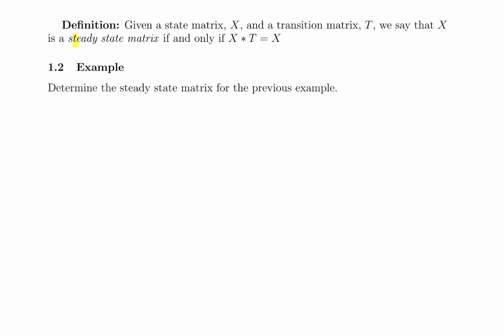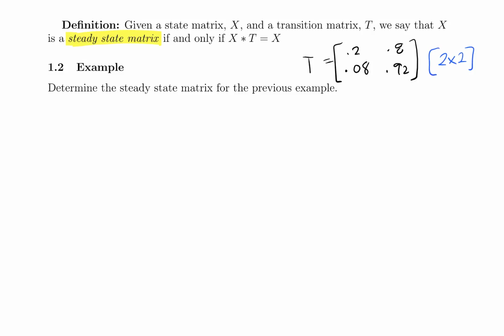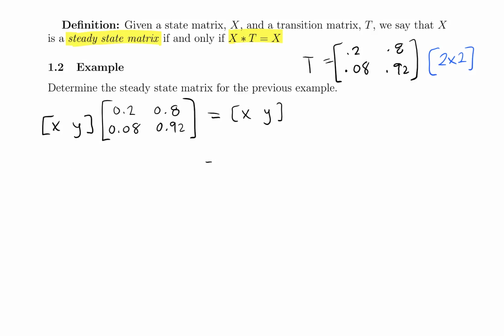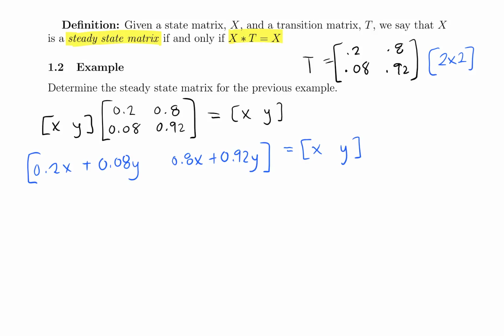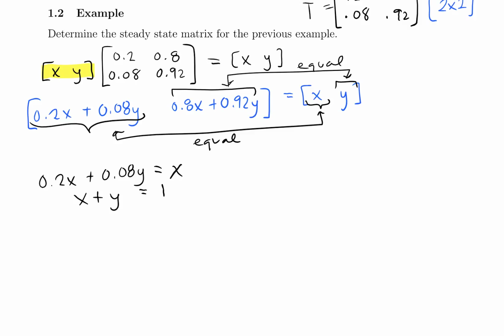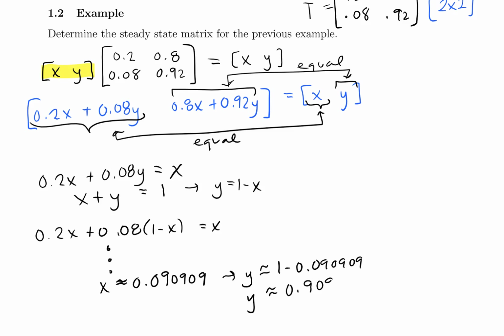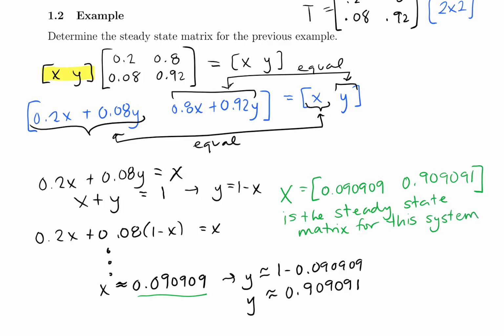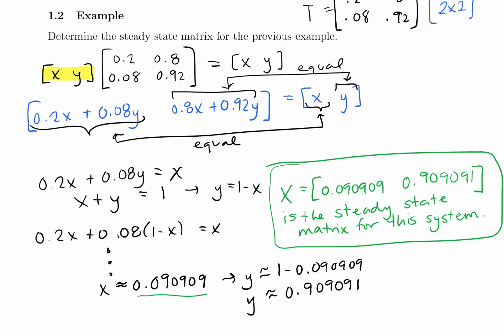Section 7.7, 8.4, 8.5 Notes 2